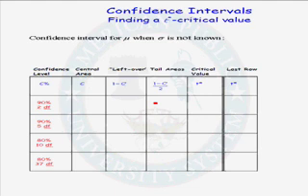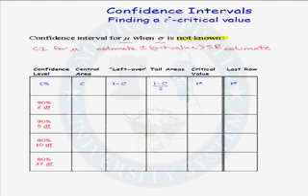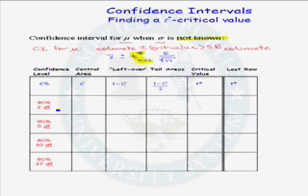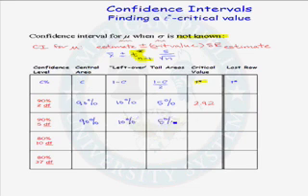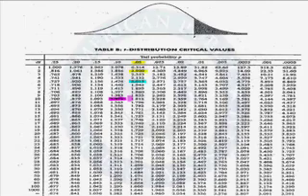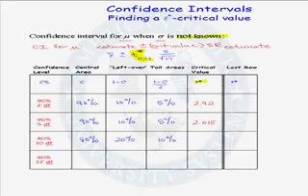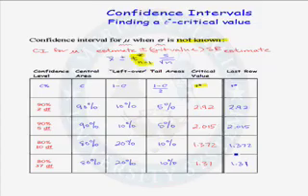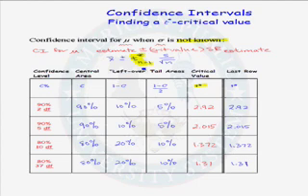Finding T-Critical Values for Confidence Intervals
Learn how to find t-critical values for confidence intervals.